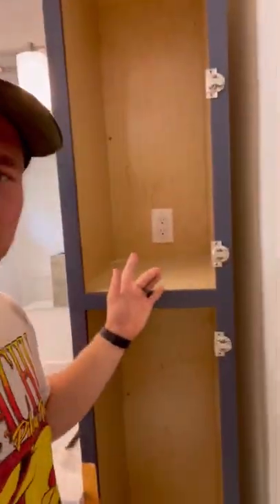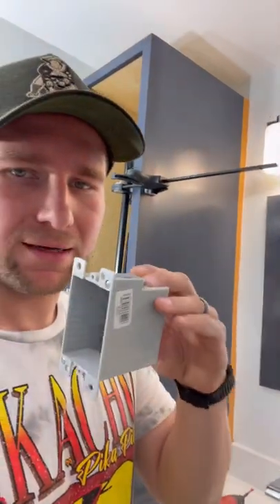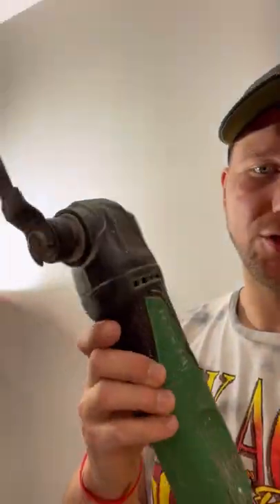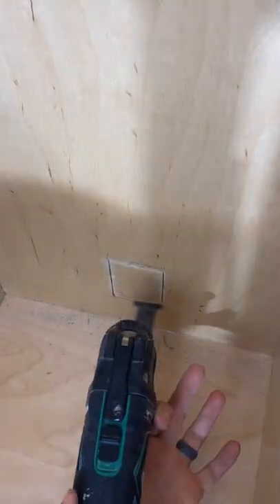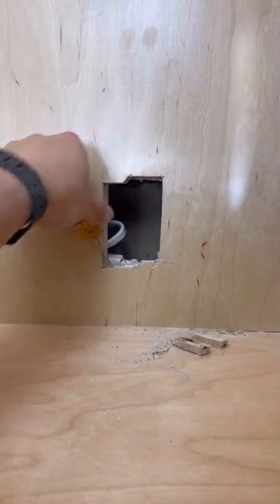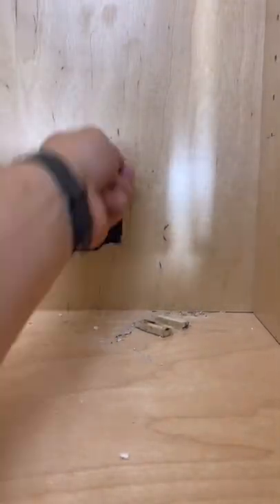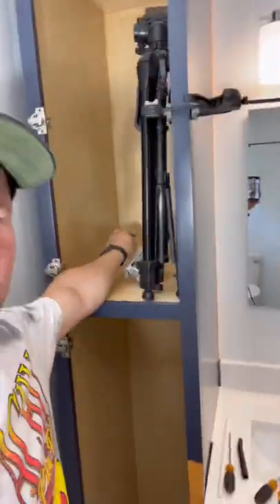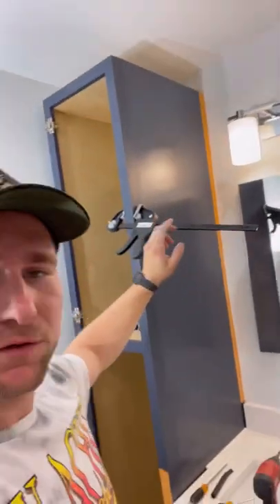Outlet in the Vanity! WINNI DIY Vlog 022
Vlog 022 - Today I will show you how to add an outlet inside your vanity. We have always been doing this for out customers during our renovations and they have always appreciated it. This way the vanity top stays clean and you don't have anything plugged in that does not need to be. Overall just a better and cleaned look. Vanity outlet can really help your bathroom design.

WINNI